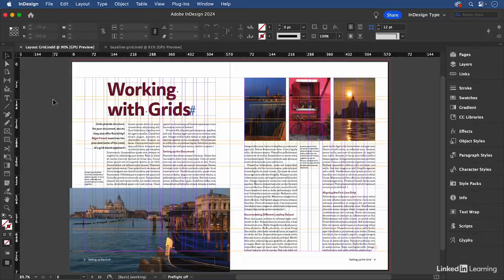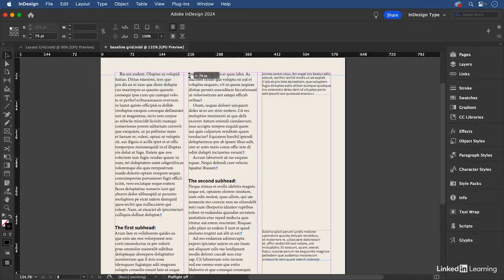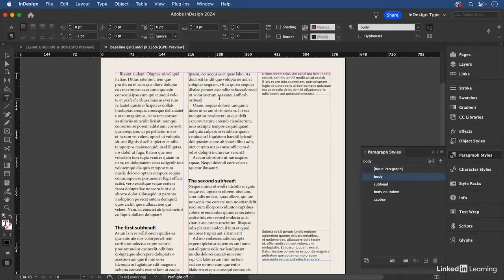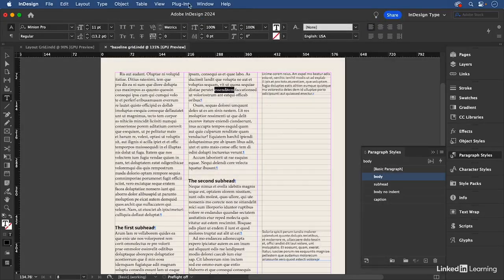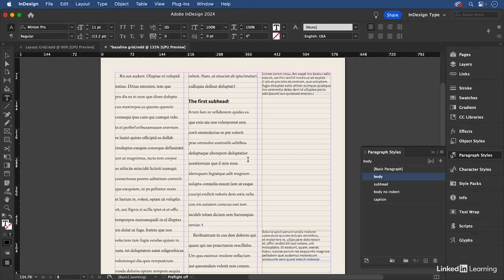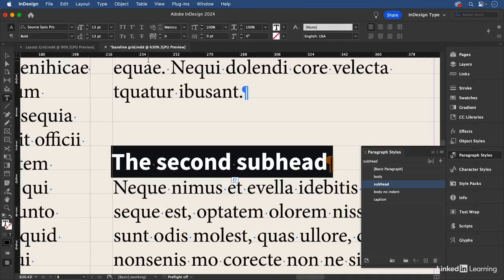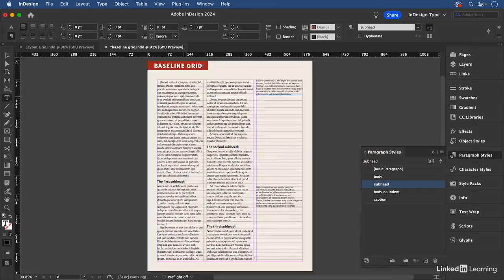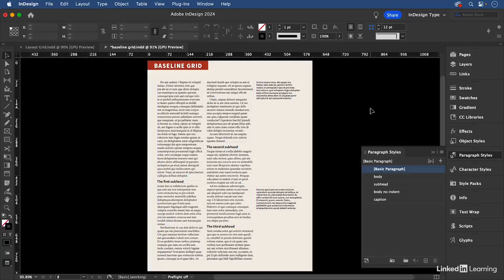04 Using a baseline grid Использование базовой сетки